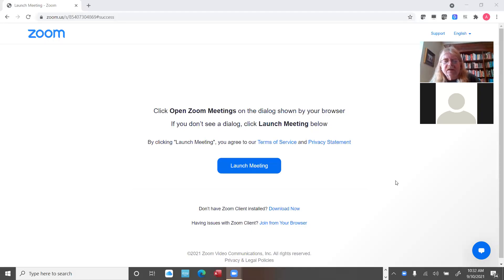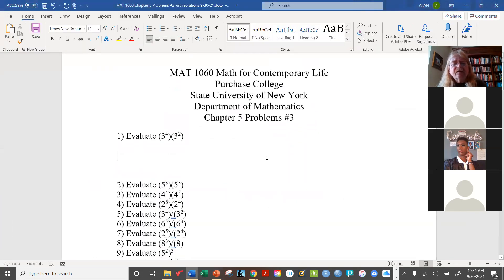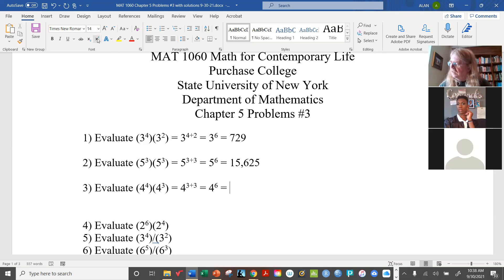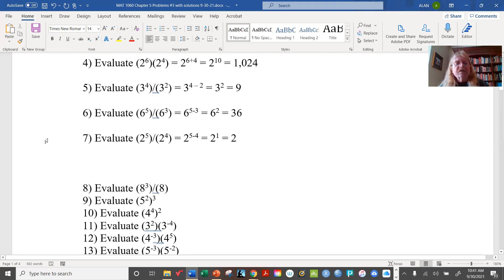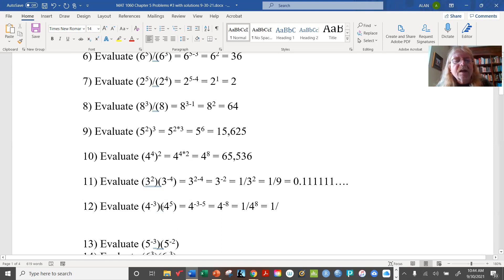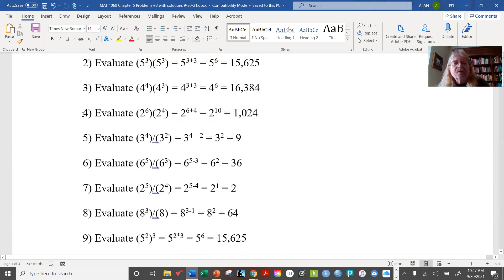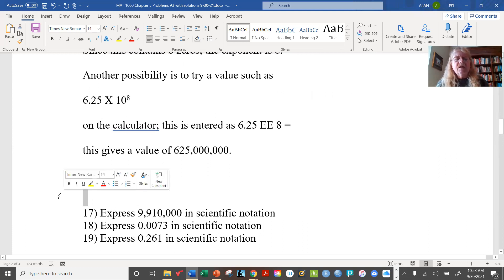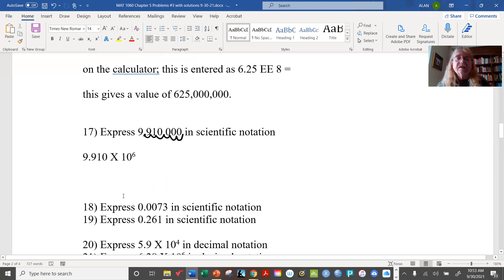MAT 1060 9 30 21 Part 1